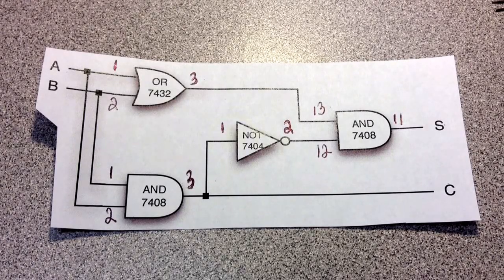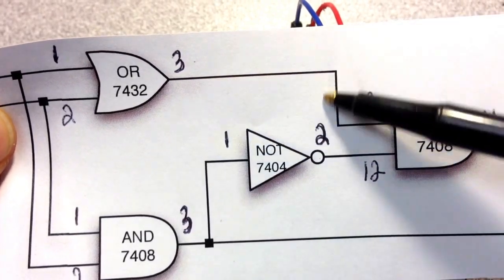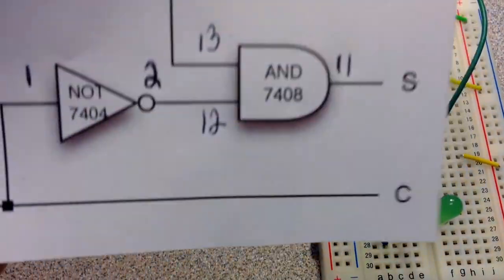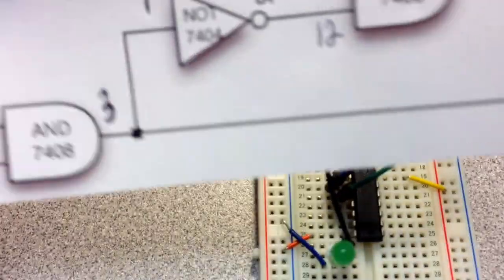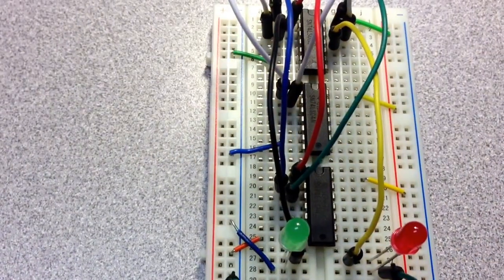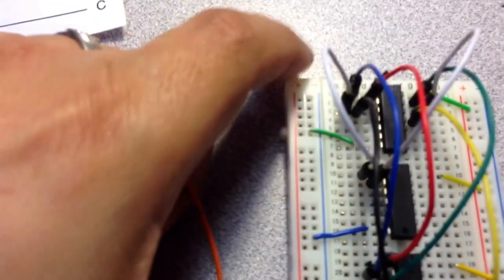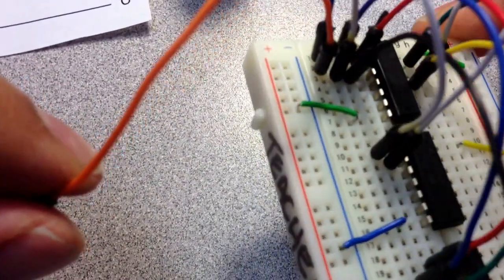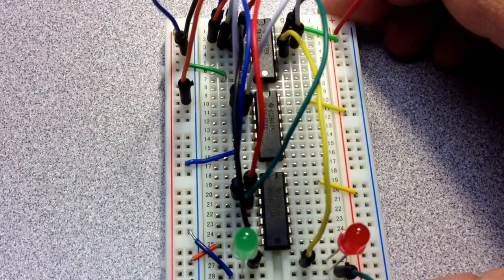Assignment 2 - Implementing our Half-Adder Design